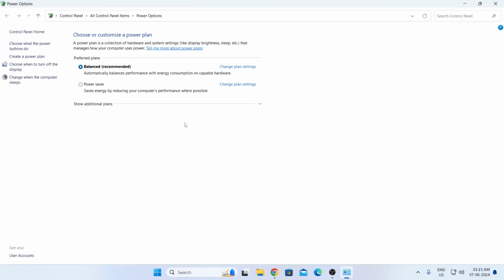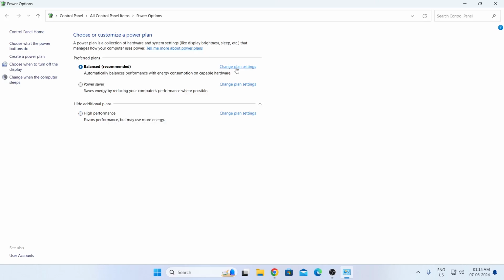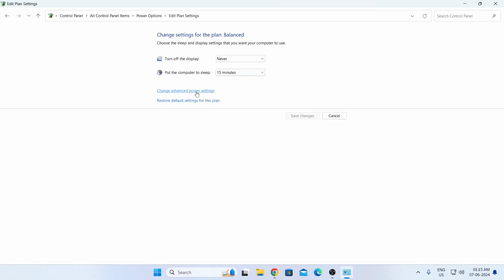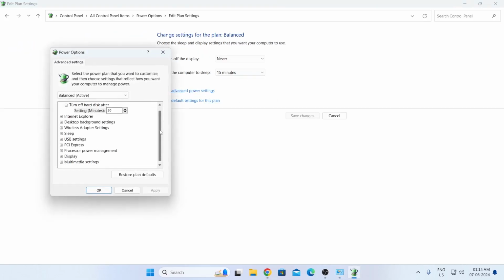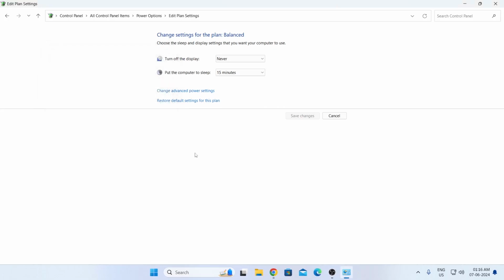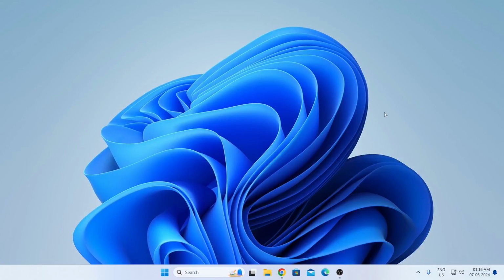How to Use High Performance in Windows 11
A quick guide to use high performance in your Windows 11 laptop or PC.